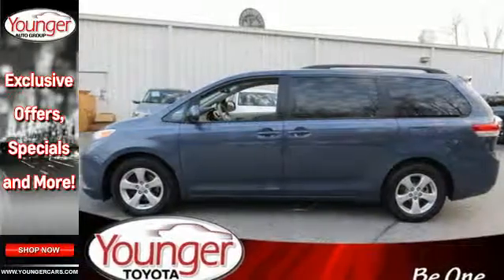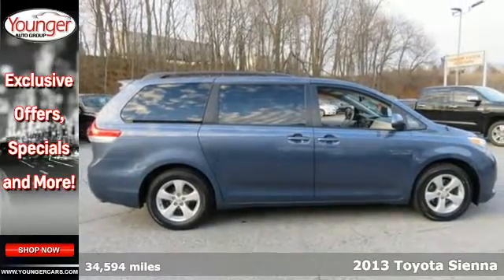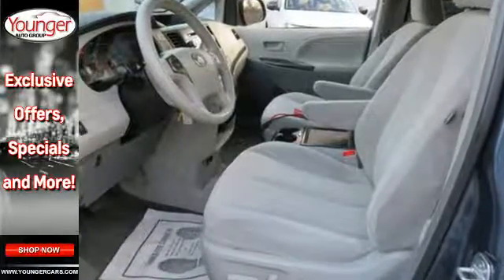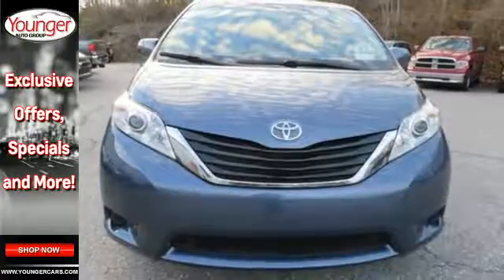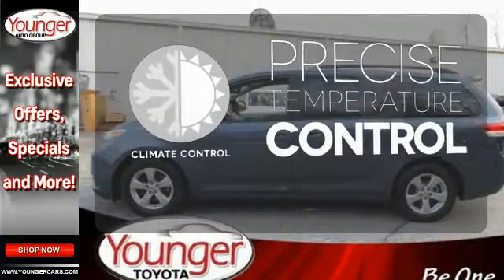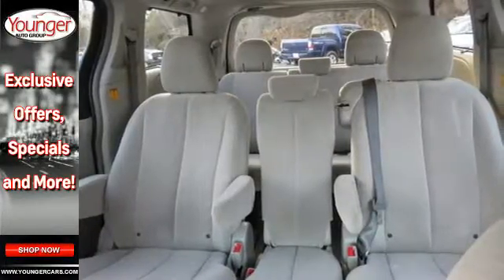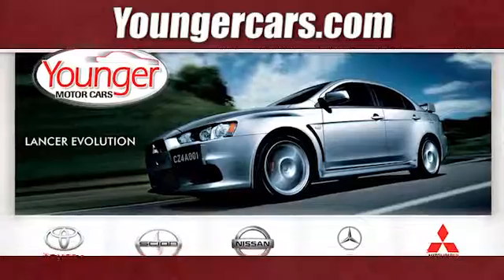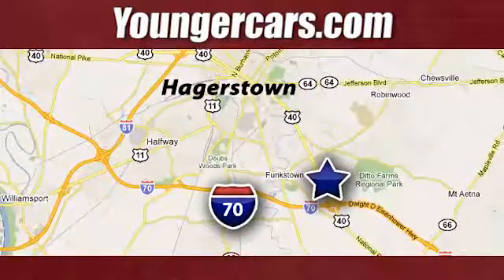Certified 2013 Toyota Sienna Winchester WV Hagerstown, WV #7516500 - SOLD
Year: 2013
Make: Toyota
Model: Sienna
Trim: LE
Engine: 6 Cyl. 3.5L
Transmission: Automatic
Color: Blue
Interior: Gray
Mileage: 34594
Stock #: 7516500
VIN: 5TDKK3DC8DS392267

Be One!

Address:
1945 Dual Highway